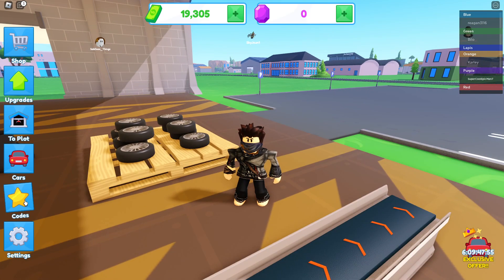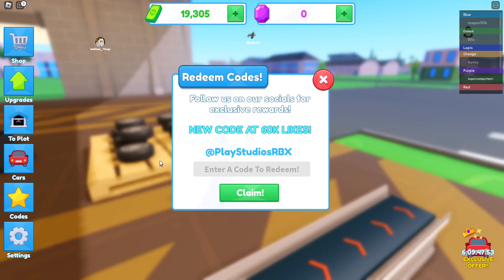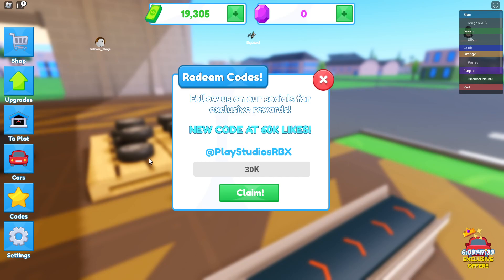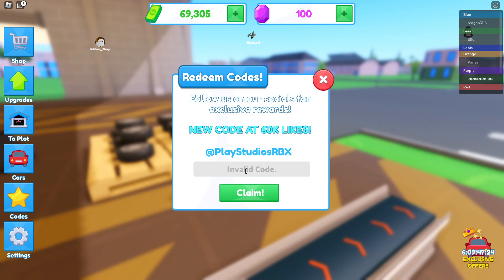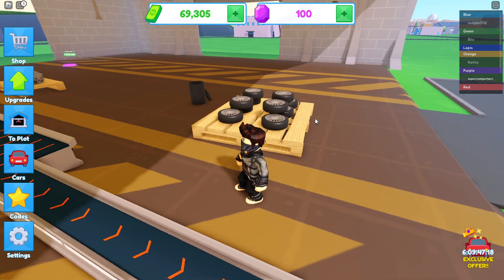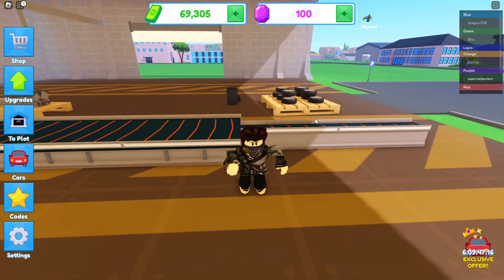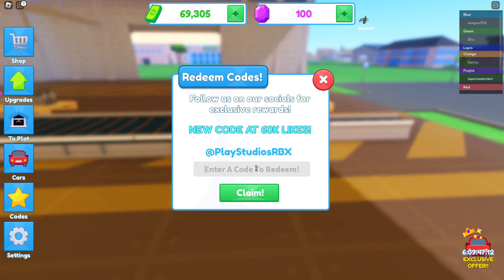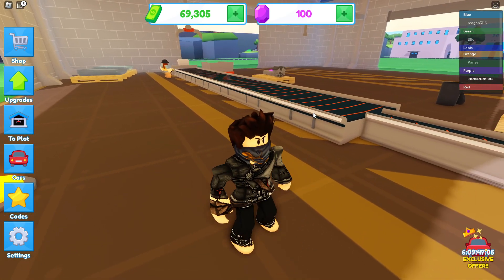Car Factory Tycoon All WORKING Secret Codes 2023 Roblox